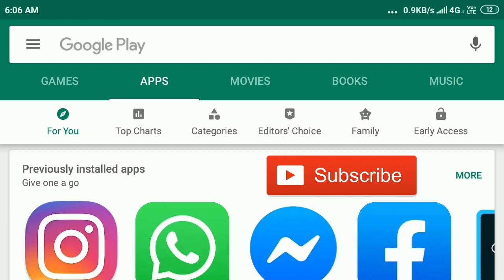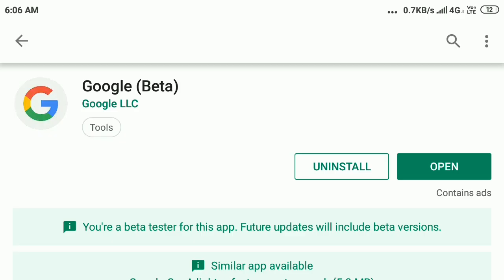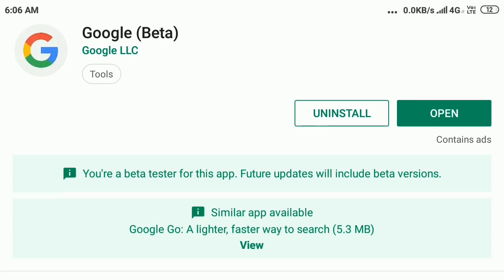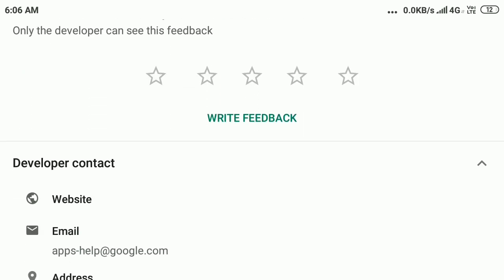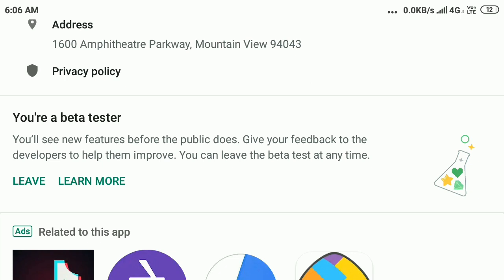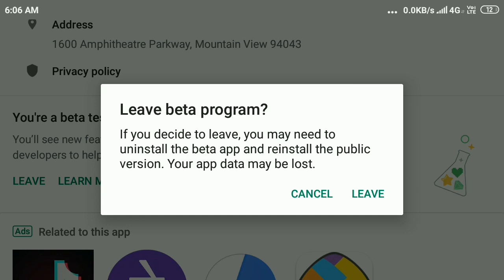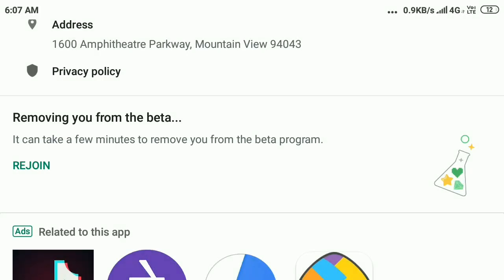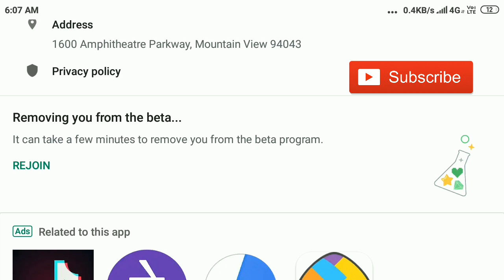Leave Beta Version In Any Android App | Remove Beta Version From Android App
Leave beta version in playstore
Join beta version in playstore
How to remove beta version from android app
How to leave beta version in android app